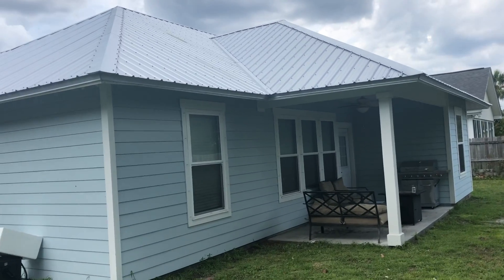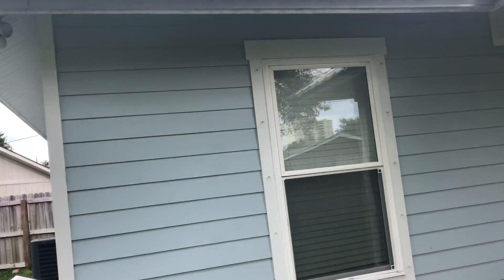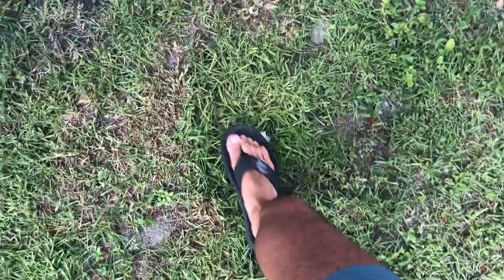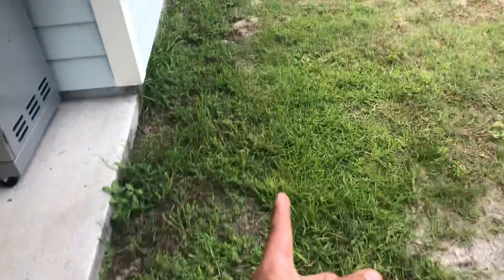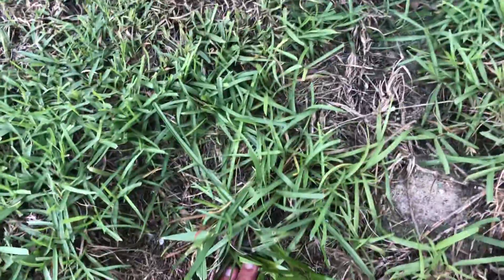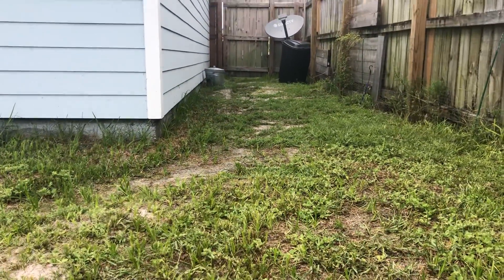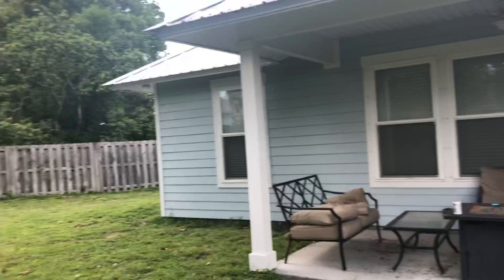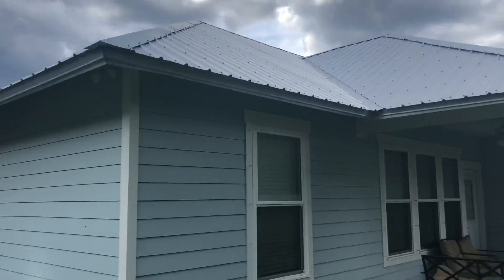A Home in Desperate Need Of Gutters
my home just before my new gutters are installed